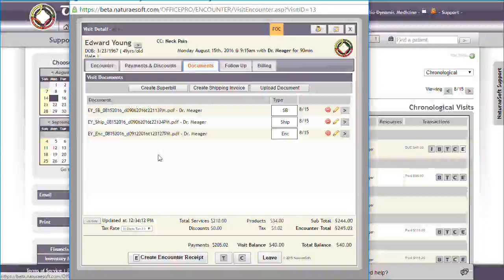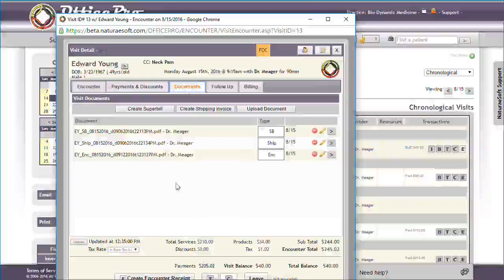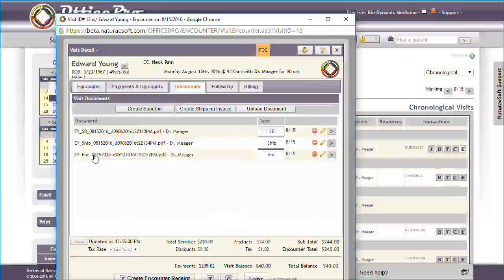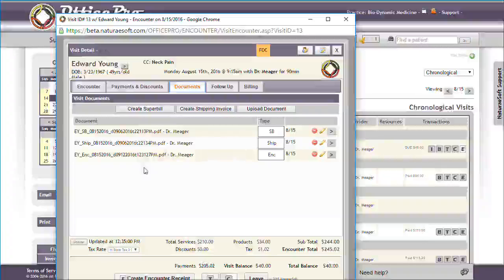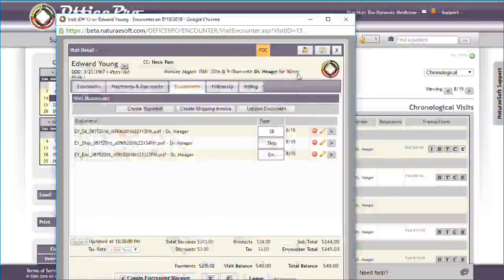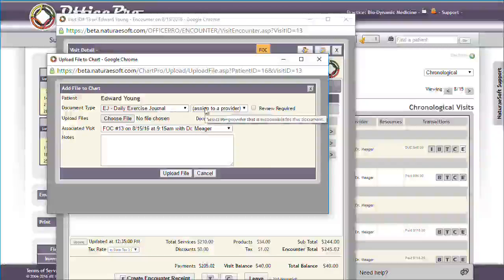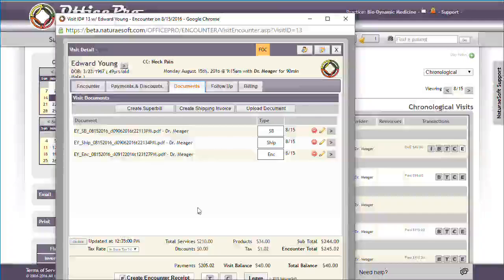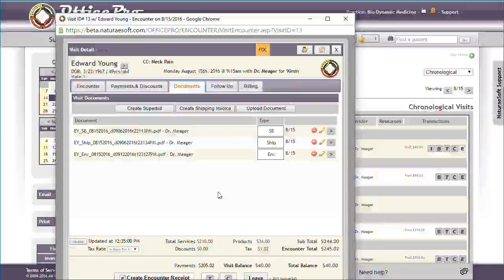OfficePro - Encounter Form - Documents Tabs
This video describes the use of the documents tab on the OfficePro visit encounter form.